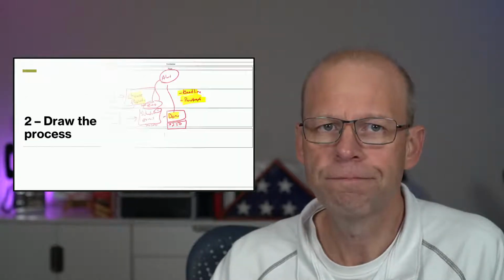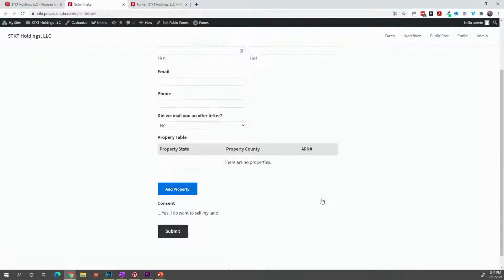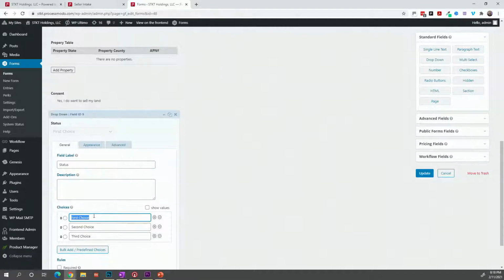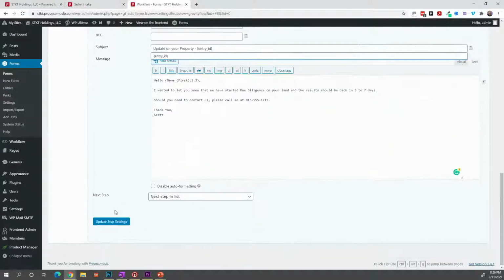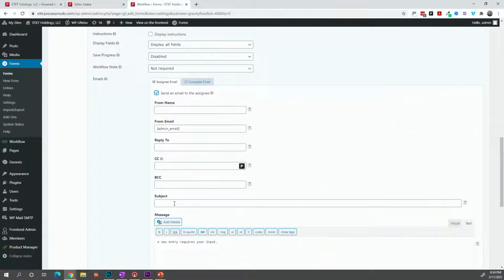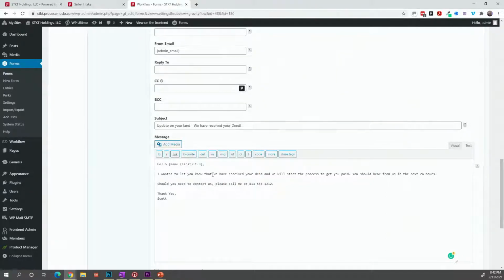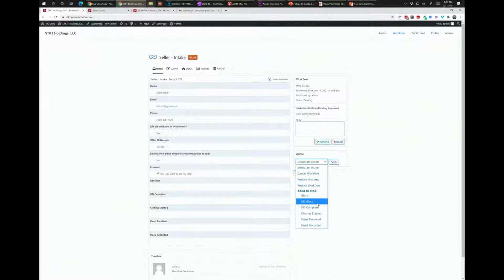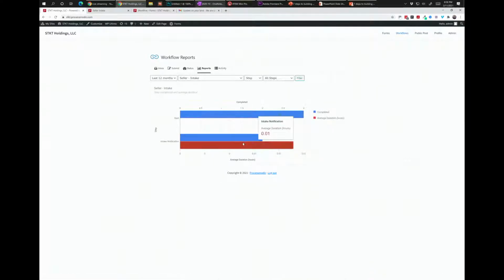Series: Automate your Land Investing - Seller Intake Pt. 2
As part of our Automate your Land Investing Business - Process Thursday, we look add more functionality to allowing customers to accept our offers from our website.

In this video we use Processmodo.com to create processes that work like clockwork.